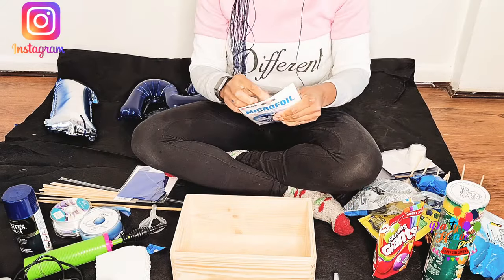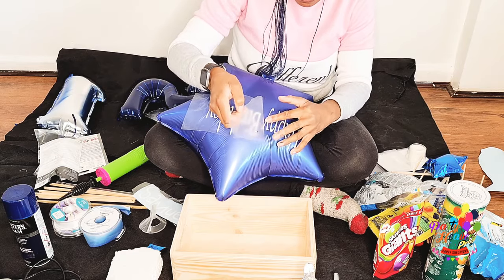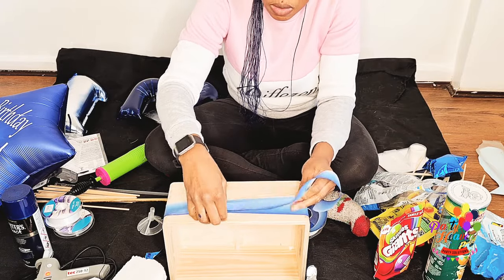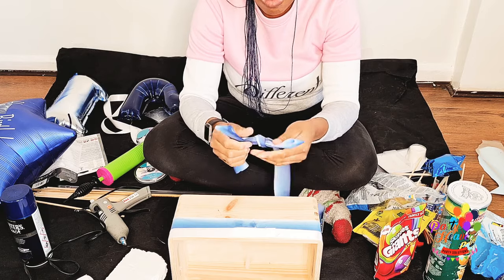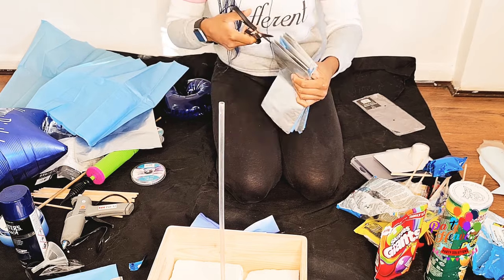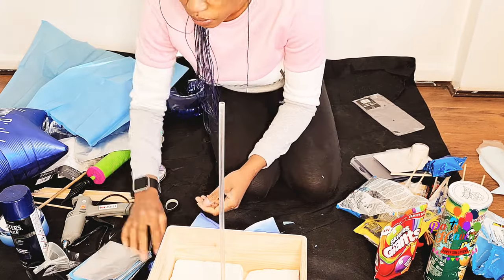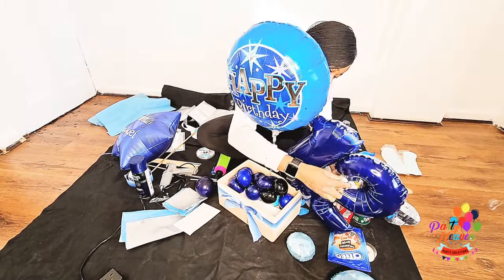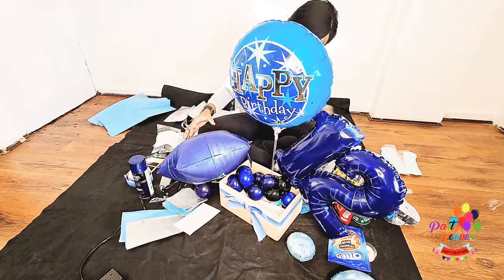How to make a balloon Bouquet Gift || Balloon Gift Ideas || DIY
How to make a Balloon Bouquet Gift || Balloon Gift Ideas

Today we Try our hands on a Diy Balloon Bouquet Treat box.
They are so popular right now and a great way to give your loved one something different and fabulous in this Strange times we are in.
Learn how to make a special treat box for that special someone easy. This treat gift boxes are so 2021 as they would be appreciated by anyone looking to gift different this Year.

A special Gift With amzing treats???
Yesssss please 🤸‍♀️🤸‍♀️🤸‍♀️.

Supplies Used:
Foil Number 12
Foil Star and happy birthday balloon
5" Navy blue- 30 pieces
Premium Balloon Sticks
Premium Balloon Base
Mdf Wood Gift box
Skewer Sticks
Uglu Dashes
Ribbon

Balloon sticks

Premium Balloon Base

For more great Tutorials on balloon garlands